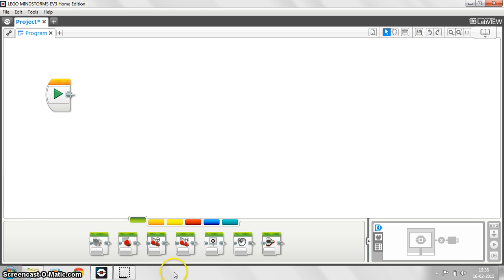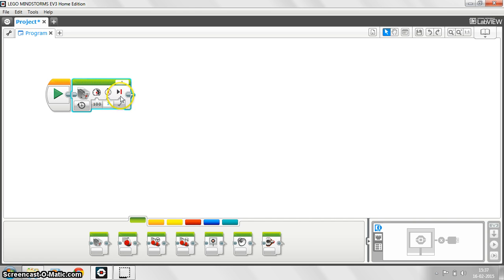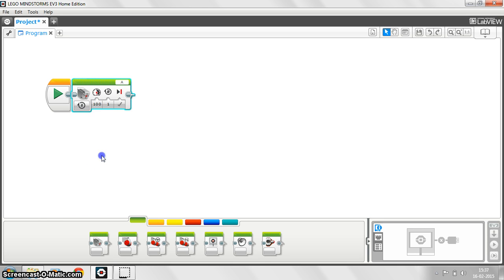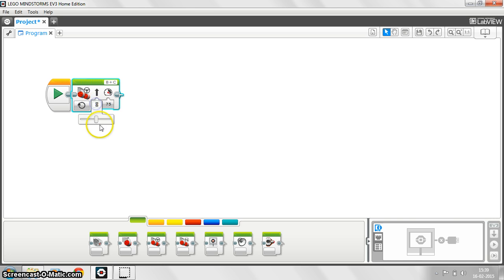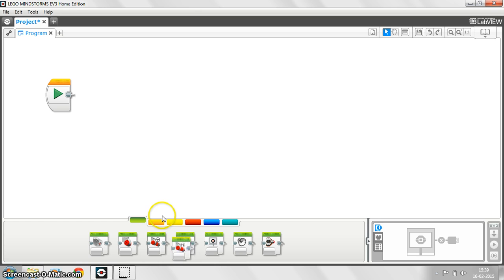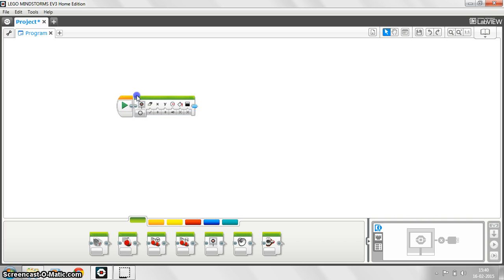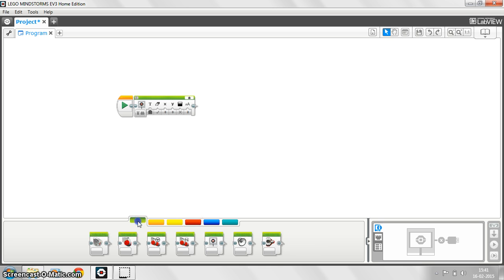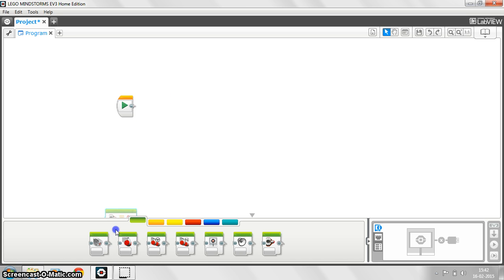A Introductions to Action Blocks in EV3 Programming